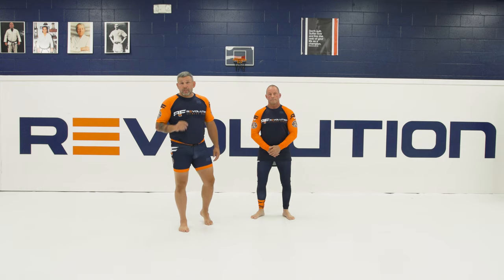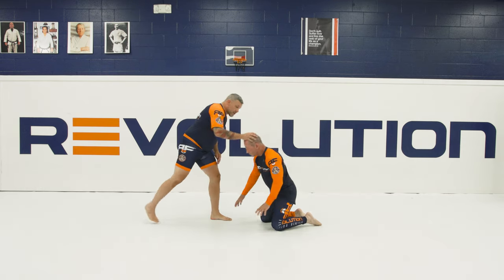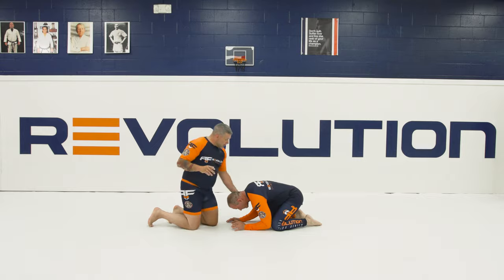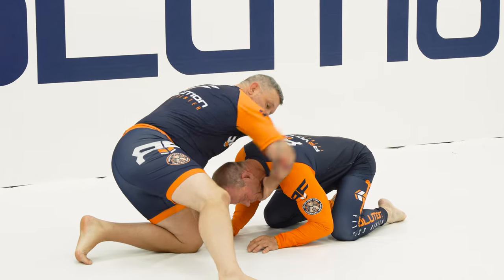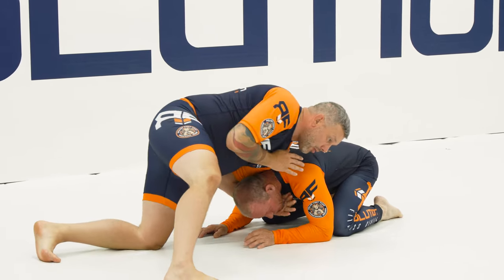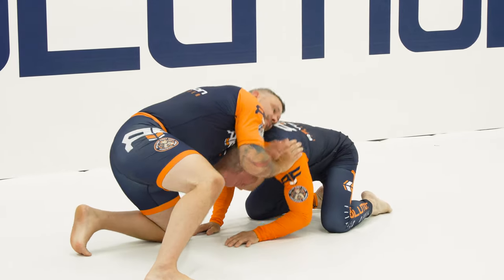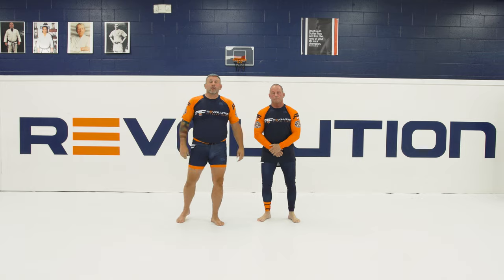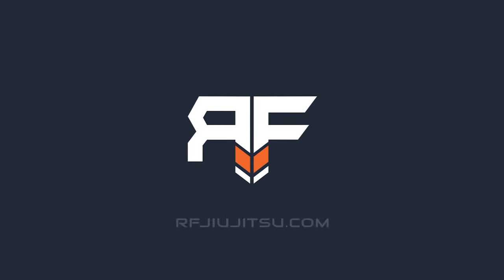MOTW | No-Gi | Guillotine Finishes from Front Head Position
Join Todd Brown as he demonstrates Guillotine Finishes from Front Head Position in this week's No-Gi Move of the Week video. Master this submission hold and add it to your arsenal of attacks.